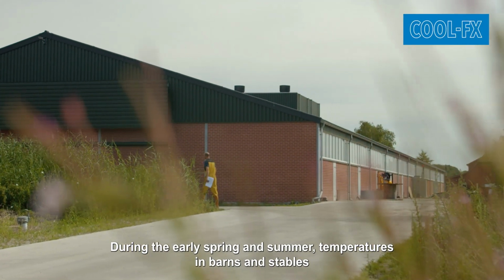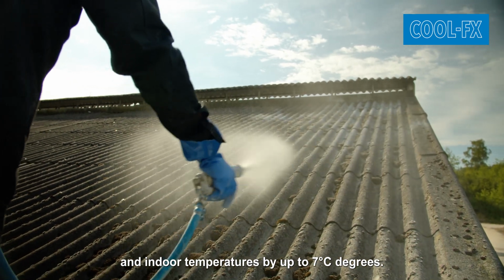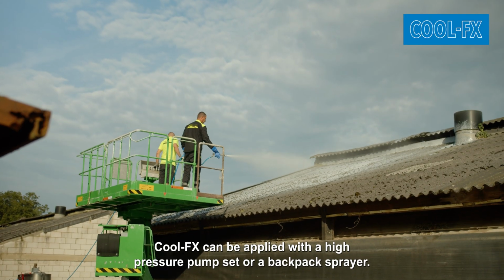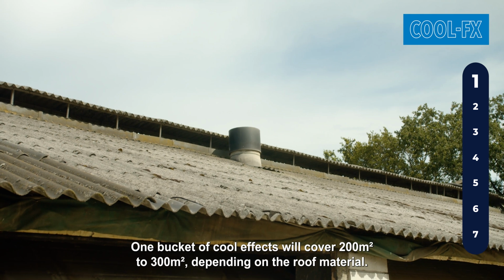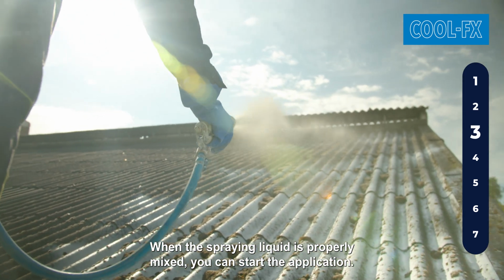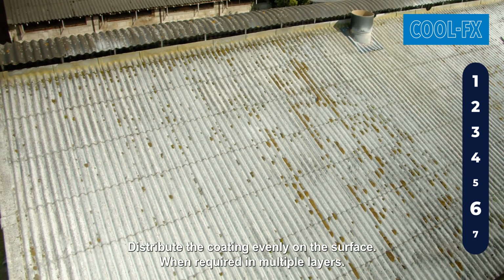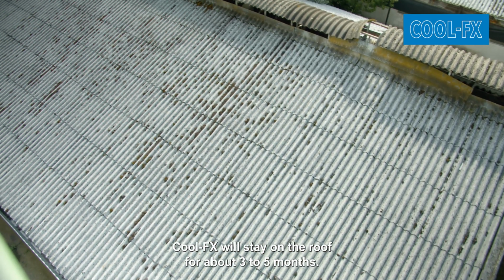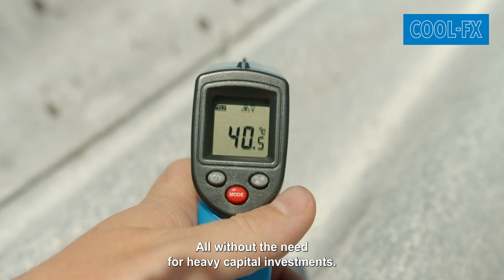How to apply Cool-FX - See description for our free magazine !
This video explains the step-by-step process of applying the roof cooling coating Cool-FX to your barn or stable.

Welcome on our U Gaat Bouwen YouTube Channel!

We inform you about the newest developments in your industry!

Ask here for your free magazine International Livestockhousing Guide, 18 years the manual for farmers, builders and organisations active in Livestockhousing building worldwide!

U Gaat Bouwen B.V.
Since 1991 is U Gaat Bouwen releasing publications for the Horticulture, Agriculture, Demolition & Recycling industry. We are active in the Netherlands, Belgium, Germany & Worldwide.

Communicate permanently online & offline with your future customer??